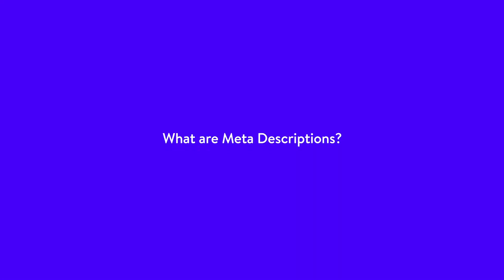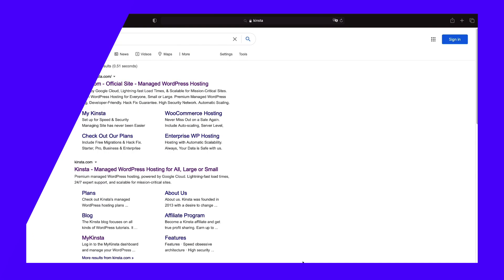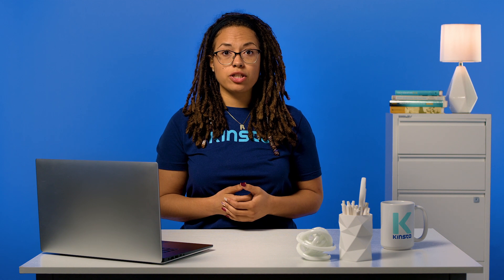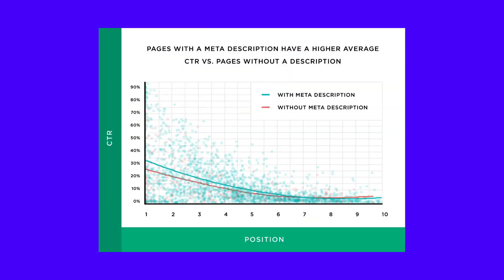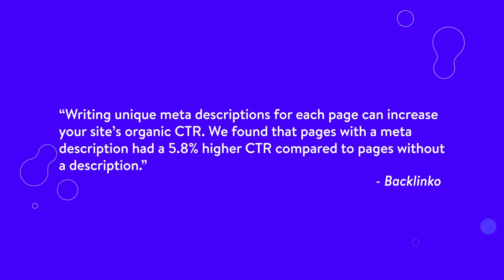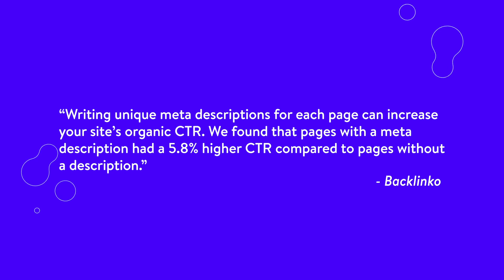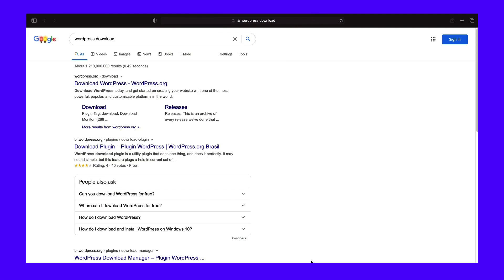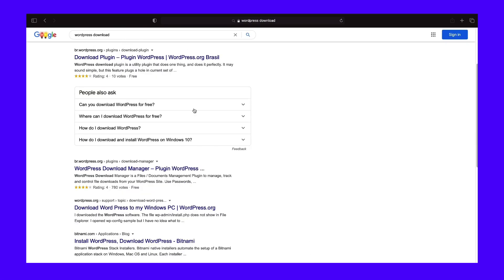How To Write Meta Descriptions? 5 SEO Tips (2023)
Meta descriptions are powerful tools to boost on-page SEO and increase click-through rates 📈.

A meta description is a snippet of approximately 150 characters that summarises your page's content. Search engines, such as Google, will usually show your meta descriptions on their results page when your page ranks in the search results.

Writing good meta descriptions is important because it can impact your click-through rates. There are a few tricks to optimize your meta descriptions, and this tutorial will teach you the most effective ones.

🕘Timestamps

0:00 Writing Better Meta Descriptions
0:31 What are Meta Description?
1:46 How Meta Descriptions Impact Your SEO
3:34 5 Tip For Writing and Optimizing a Meta Description in WordPress
3:54 Snippet Length
4:06 Focus on a Keyword
4:23 Write Clear, Cohesive, and Captivating Descriptions
4:43 Avoid Duplicate Snippets
5:13 Don’t Be Deceptive
5:44 Writing Meta Descriptions for Specific Pages
6:04 Homepage Meta Descriptions
6:34 Blog Post Meta Descriptions
7:04 Category Pages Meta Descriptions
7:42 Product Page Meta Descriptions

📚 Resources